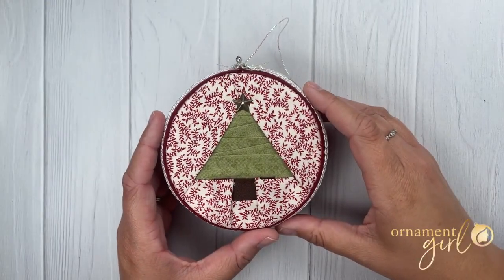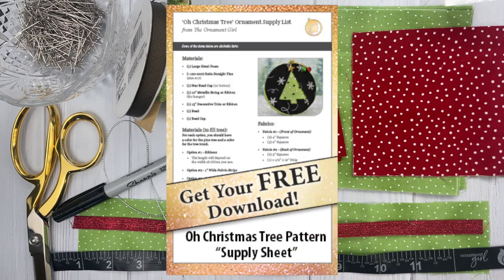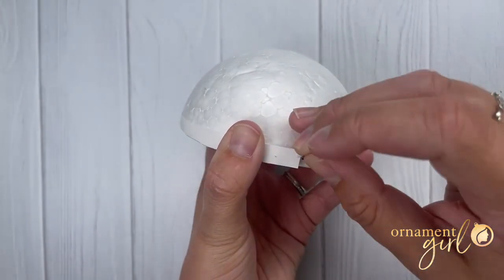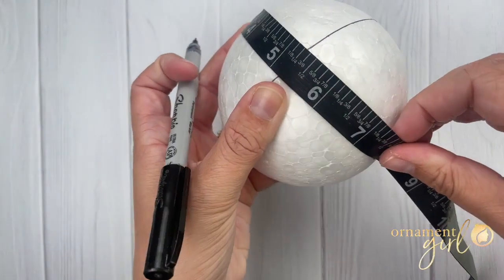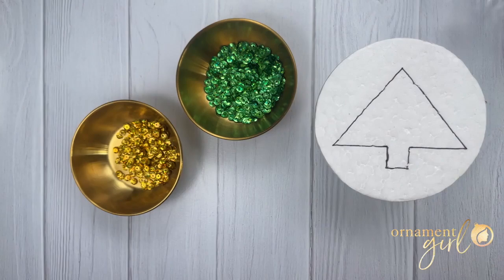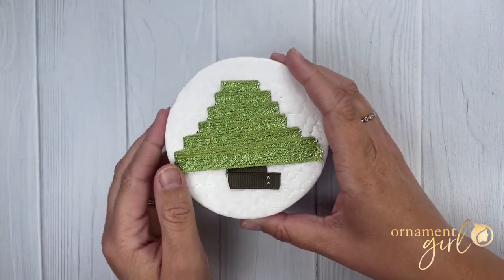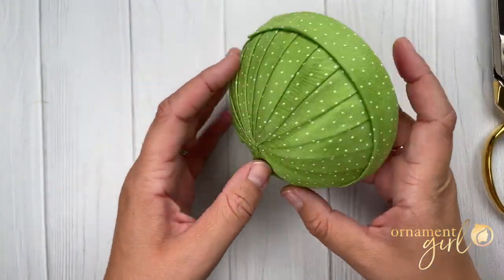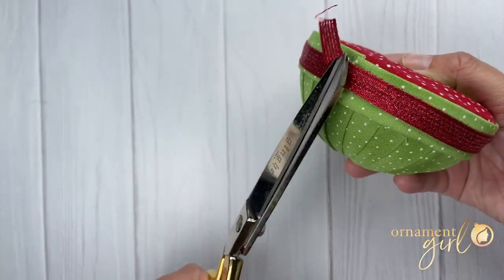Oh Christmas Tree No Sew Christmas Tree Ornament Tutorial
0:00 - Intro & Free Supply List
01:12 - Mark Your Hemi
05:15 - Fill Your Tree- Scribble Fold Variation
11:53 - Fill Your Tree- Sequins Variation
13:05 - Add Your Fabric - Front
20:44 - Add Your Fabric - Back
28:18 - Add Your Band
30:08 - Embellish!